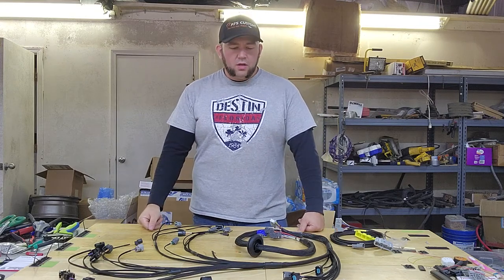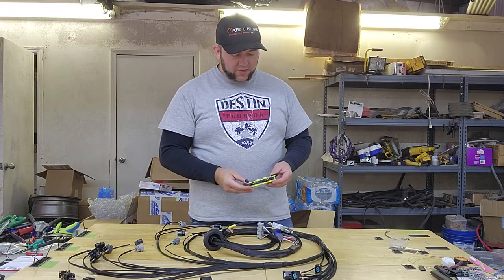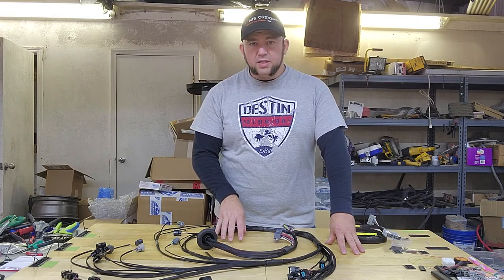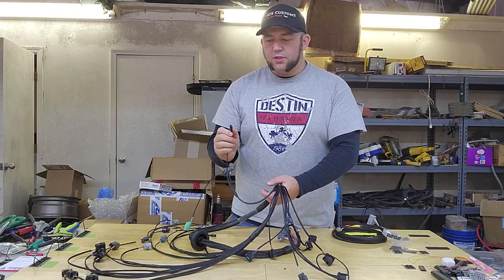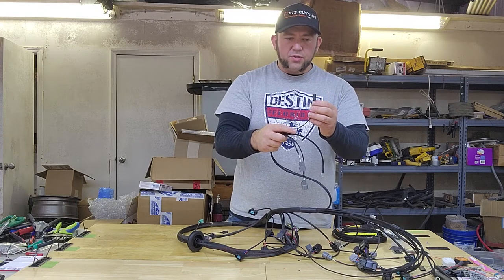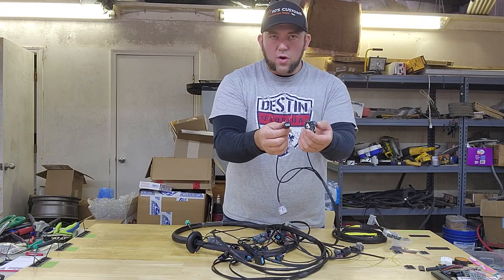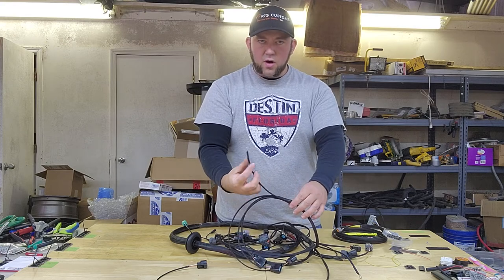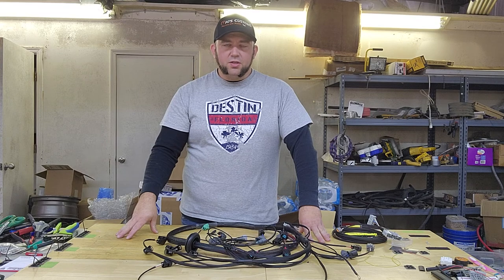1992-1995 EG Civic/1994-1995 DC2 Integra J Swap Harness Info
This is sort of a crash course on hooking up and routing my J series harness to the EG/DC2 chassis.

Be aware that all harnesses are made per order and that current lead times are at 6 MONTHS PLUS.